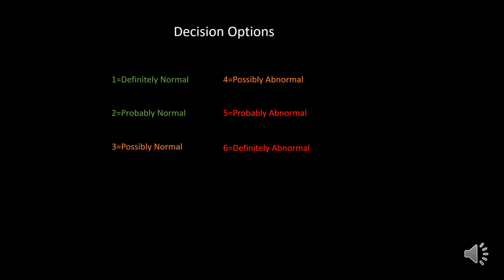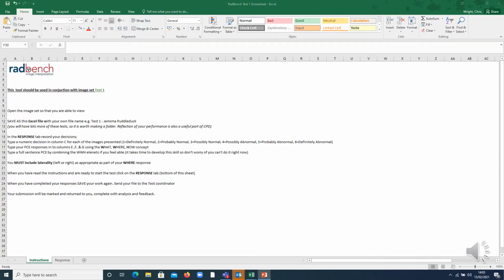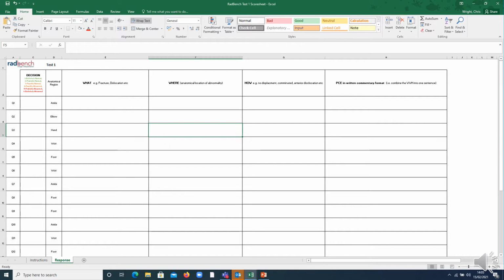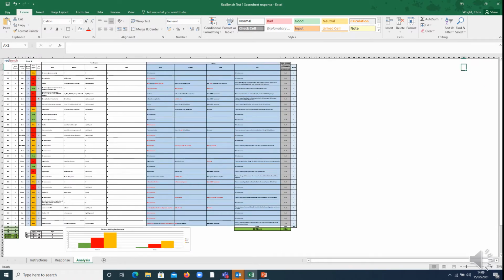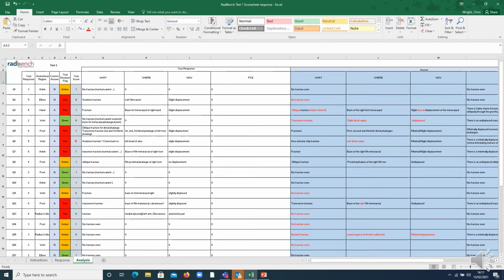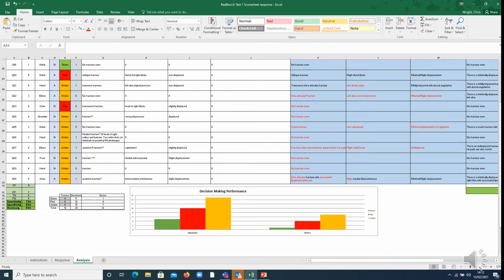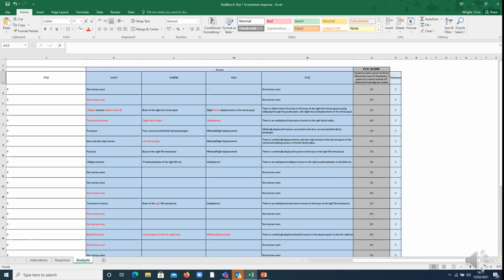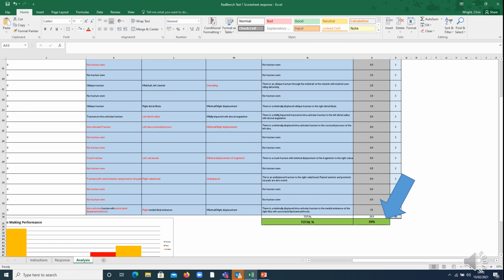RadBench How To Use RadBench tests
This video is aimed at tutors rather than students. It explains how to set up the RadBench tests